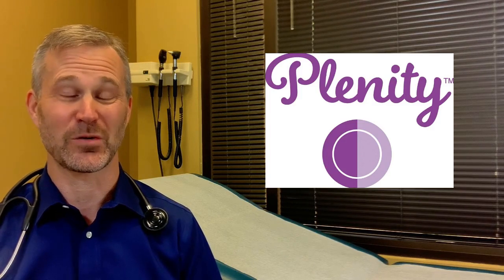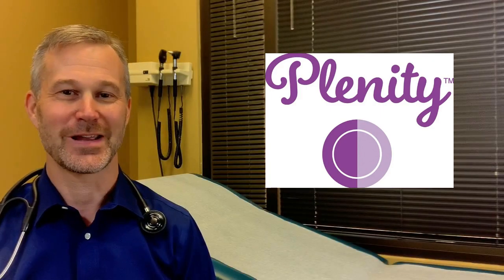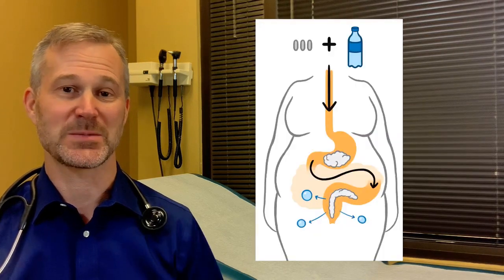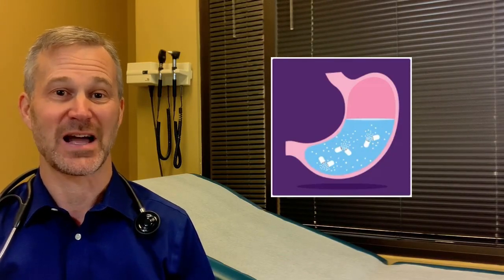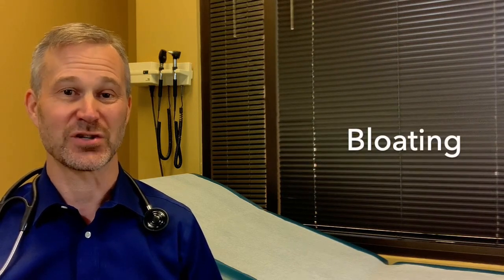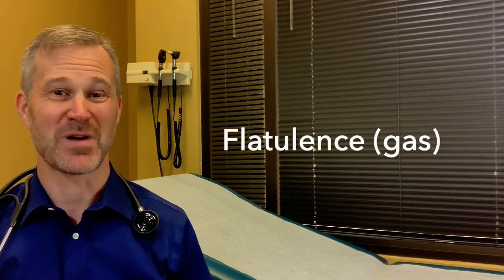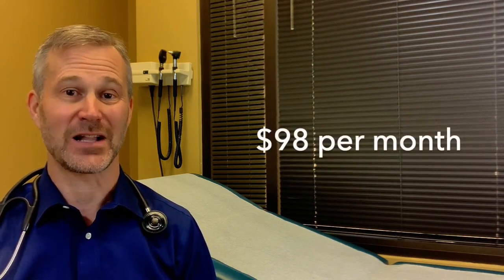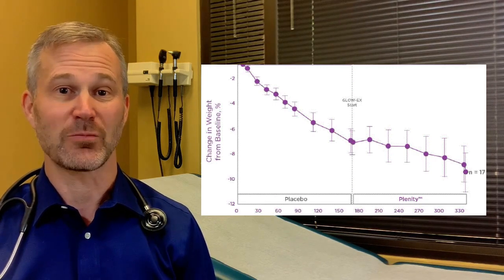What to Know about PLENITY - A New Weight Loss Tool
In this video, Obesity Medicine Physician, Craig Primack MD, discusses a new weight loss tool known as Plenity. Here's how it works, its side effects, and what to expect.